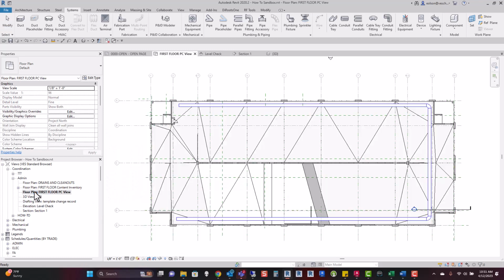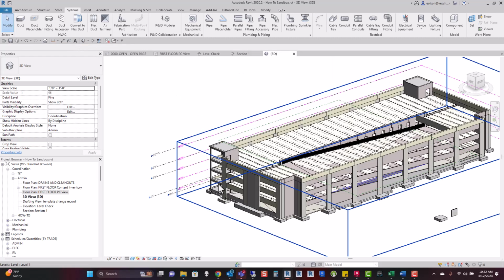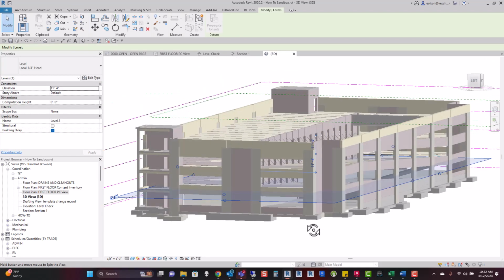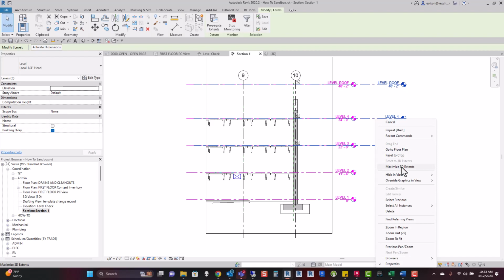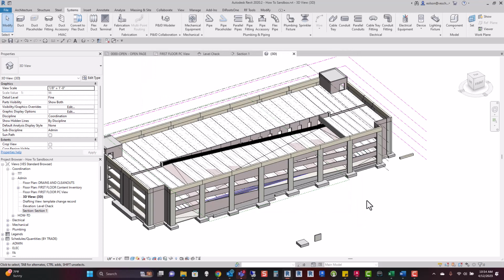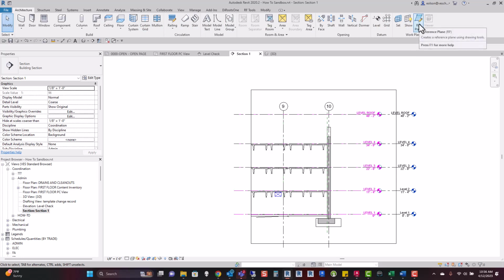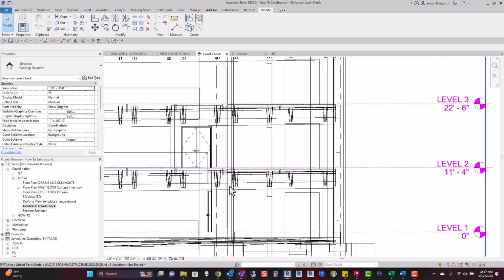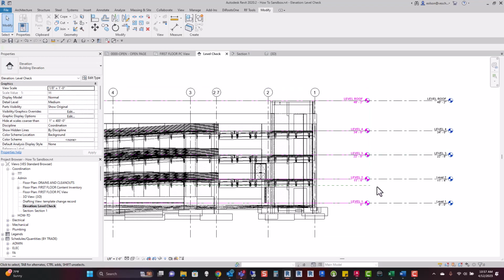Revit - Maximize 3d Extents Tool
Employing the Revit Maximize 3d Extents tool.